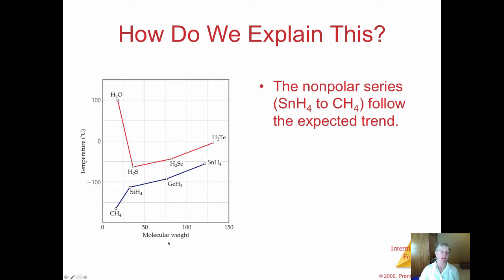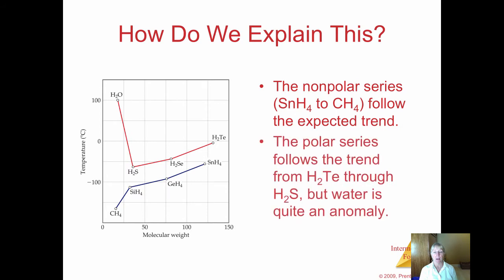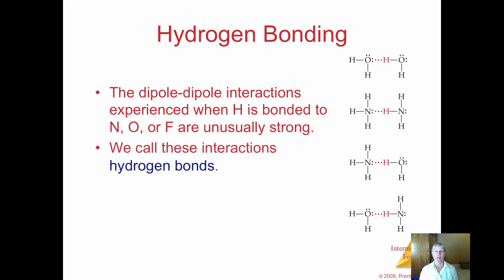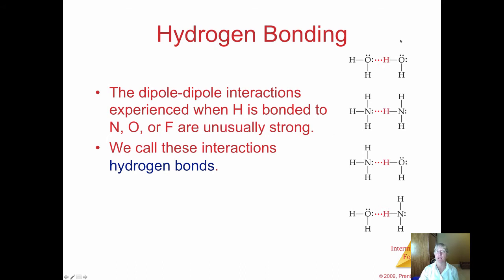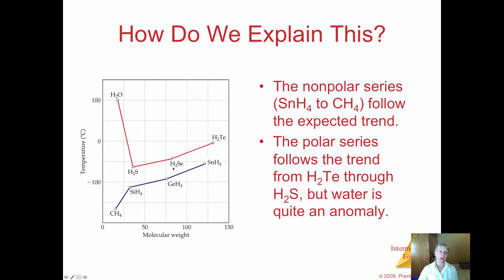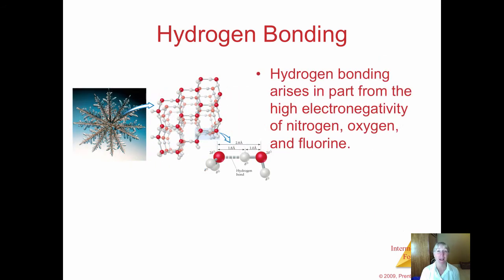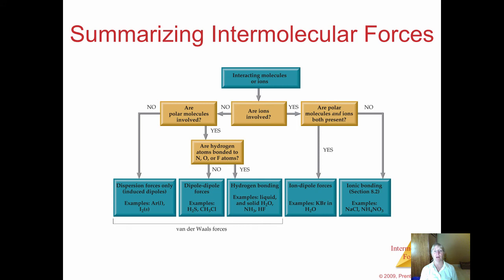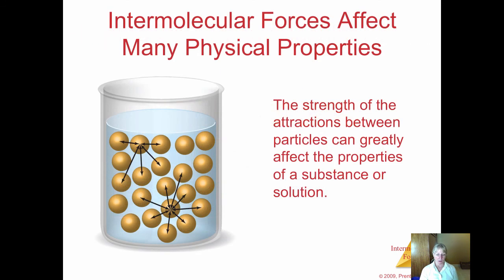Chapter 11 IMFs Vodcast 2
Hydrogen "bonds" (really a force) are explained, and their importance in the physical world is explained.

Table of Contents:

00:00 - How Do We Explain This?
01:30 - Hydrogen Bonding
02:48 - Hydrogen Bonding
02:52 - Hydrogen Bonding
02:54 - How Do We Explain This?
03:24 - Hydrogen Bonding
03:29 - Hydrogen Bonding
04:48 - Summarizing Intermolecular Forces
04:55 - Hydrogen Bonding
05:34 - Summarizing Intermolecular Forces
06:48 - Intermolecular Forces Affect Many Physical Properties